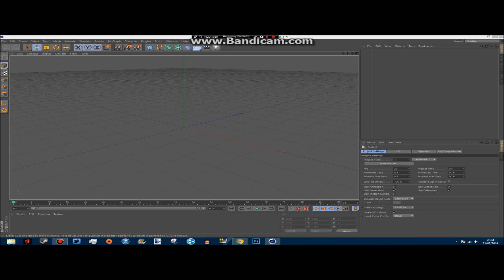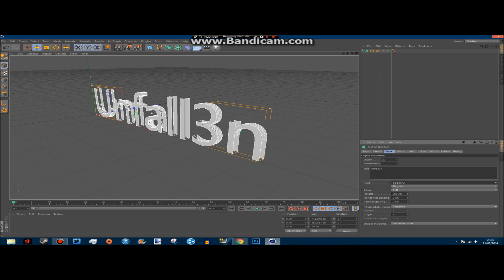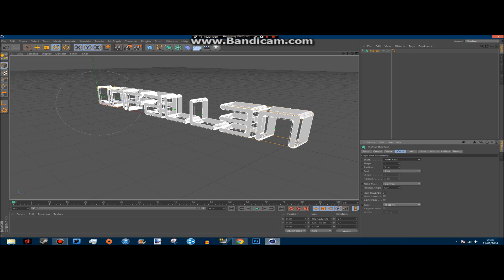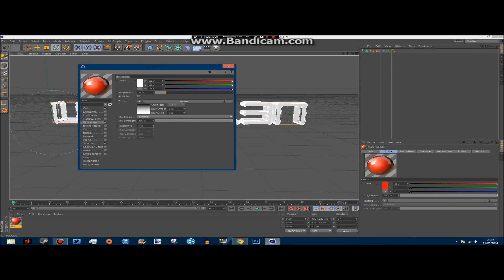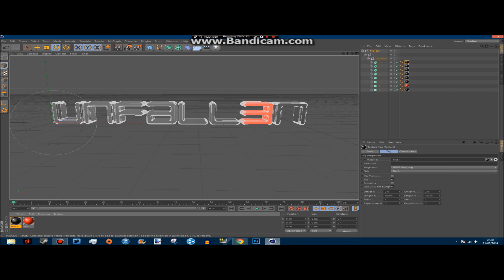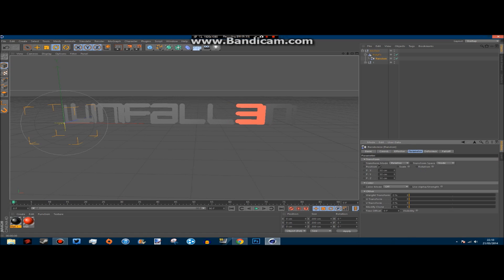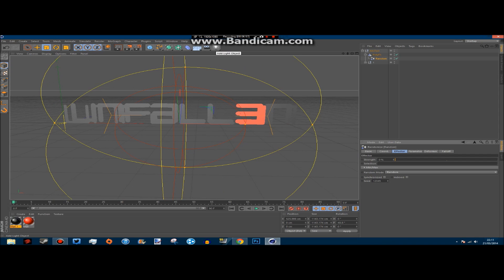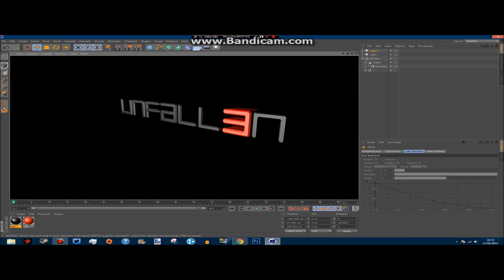Cinema 4D|Tutorial|Unfall3n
Hi guys welcome to a quick tutorial, let me know if you want more!!!